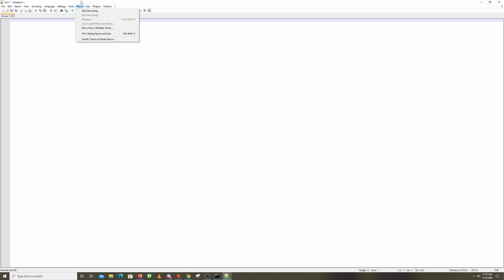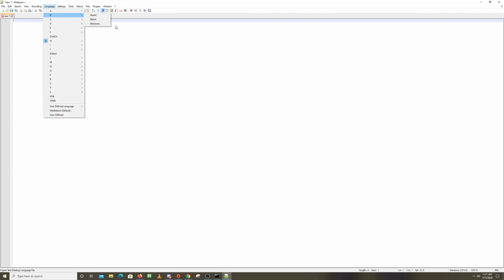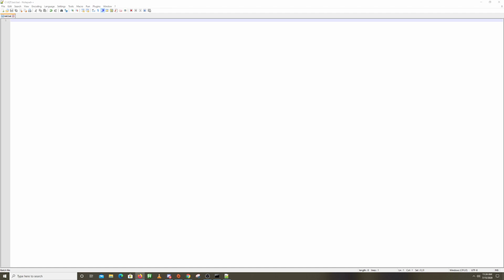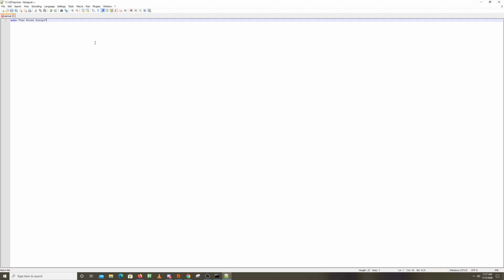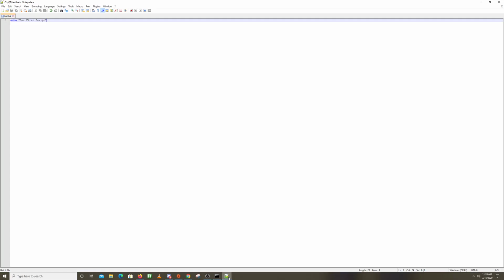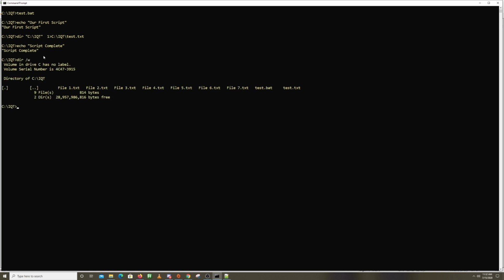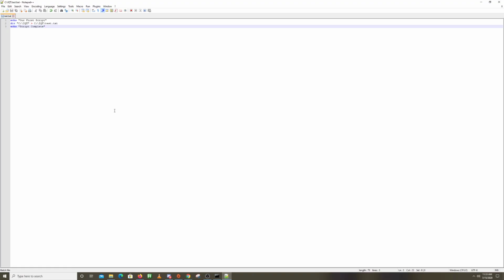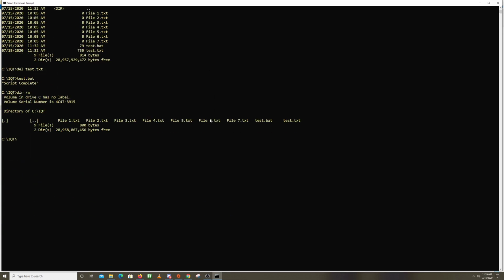IQT - Batch Files Introduction